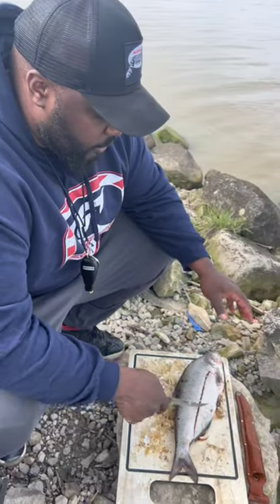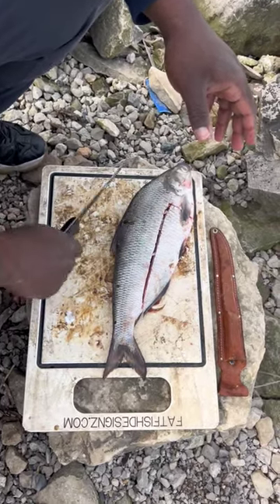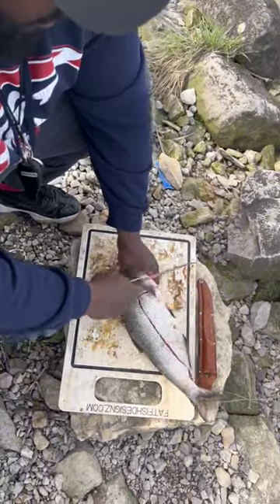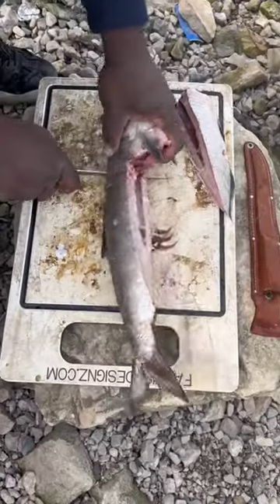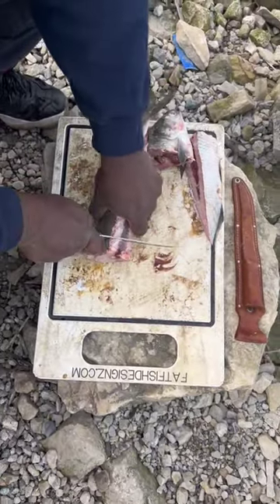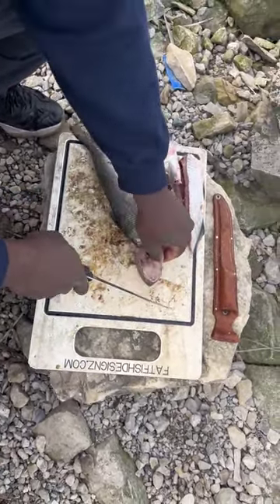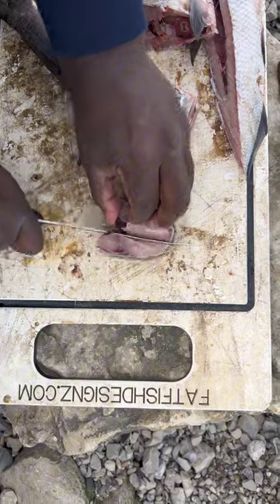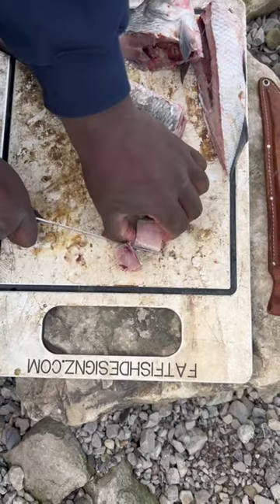Fresh Gizzard Shad for Channel Catfish!